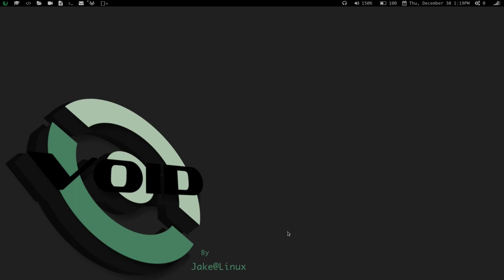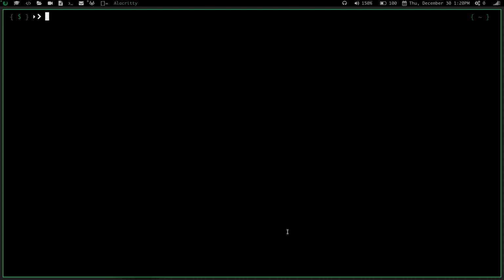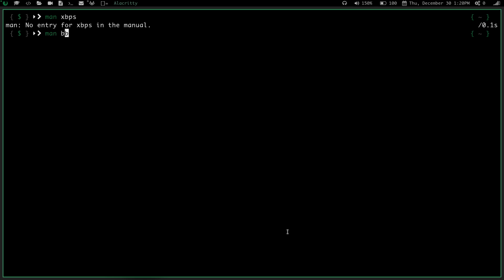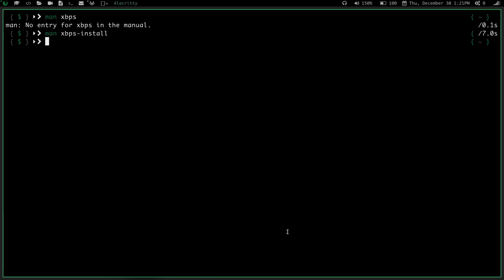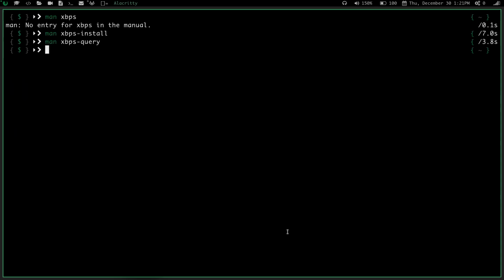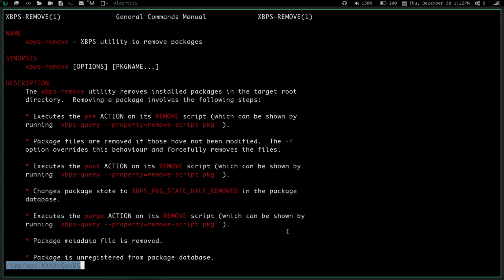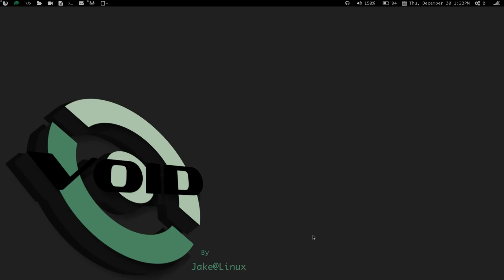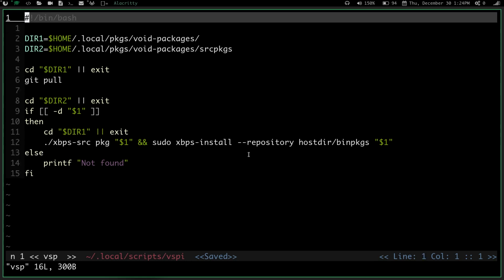Void Quick Review - brief overview of one of the things I like about Void Linux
Very quick overview of the XBPS package manager, a portable fast, and interesting group of binaries that form the Void package management system.